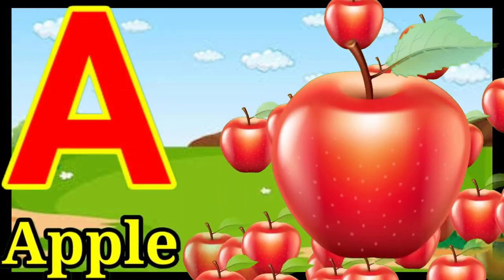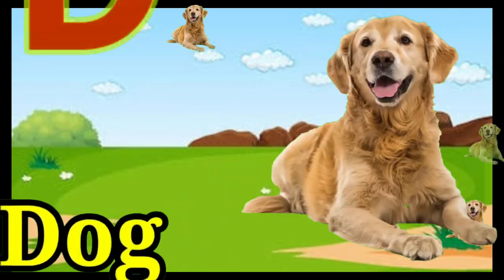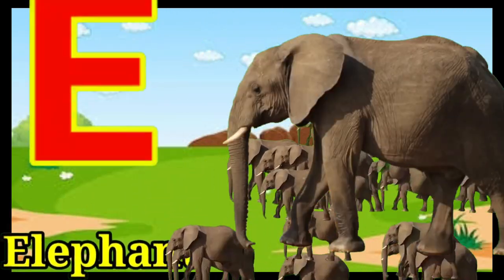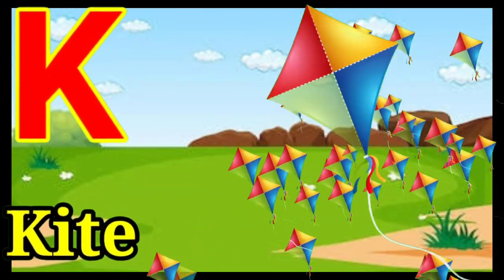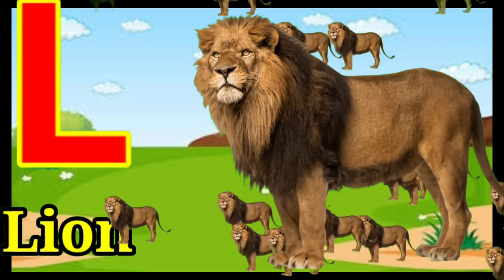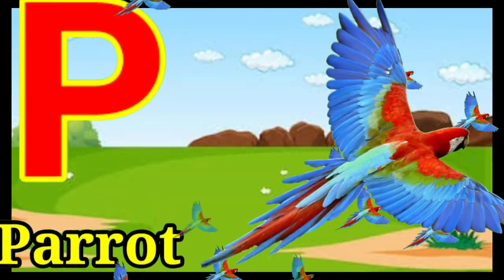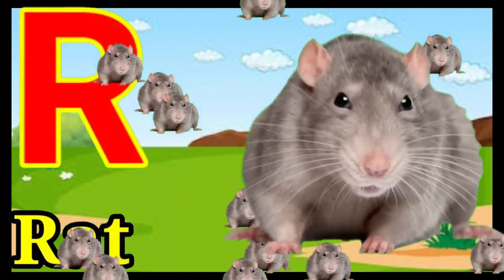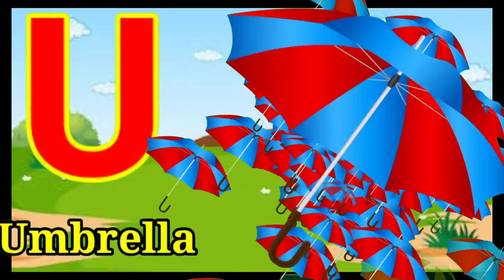A for Apple-B for ball C for cat//ABC Alphabet Song with Sounds for Children/ Abc-tunn-tunn,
Phonics Song With Two Words- A for Apple- B for Ball C for cat.  Alphabet Song with Sounds for Children/ Abc-tunn-tunn

how-to-learn-english-Alphabet-song
atoz-english
nursery-kid's-abcd
english -Alphabet
shivu-kid's-tv
abcd-alphabet-song
bforball-cforcat
phonics-song-with-song
abc-tunn-tunn
chu-chu-tv
chikuandpiku-tv